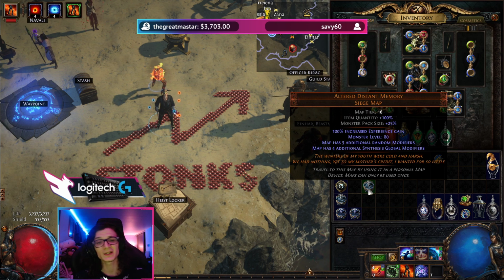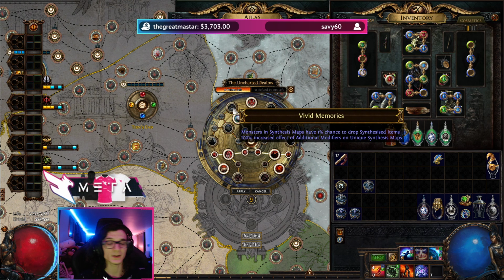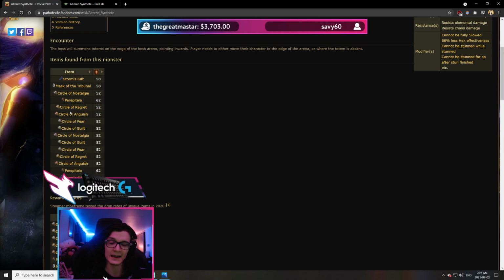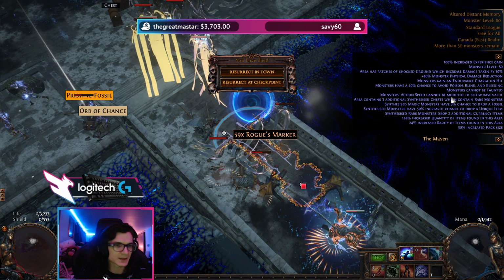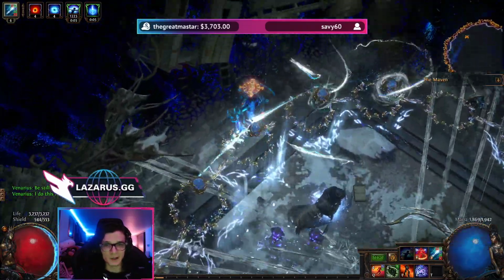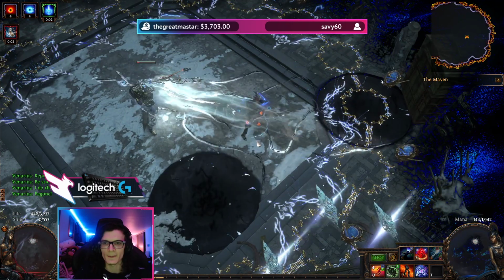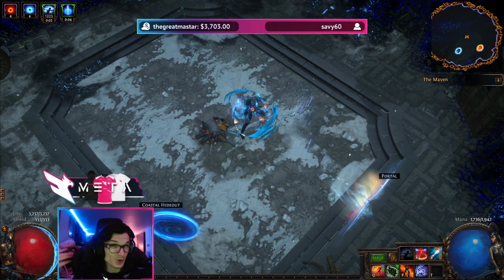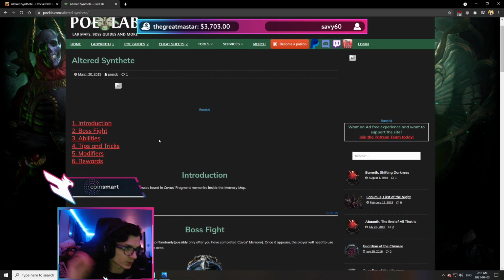Bossing in Path of Exile: Altered Distant Memory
This is the third of the "Memory Bosses" from the Synthesis maps, I would say this one is overall quite easy to deal with, very telegraphed and overall doesn't hit too hard either!

0:00 - Acquiring the Maps
1:18 - Maximizing Profit with Synth Maps
4:45 - Map Showcase
6:35 - Boss Showcase
10:50 - Recap & Additional Information
11:40 - Loot
12:25 - PoELab DISCLAIMER